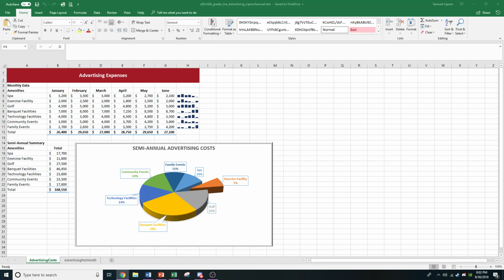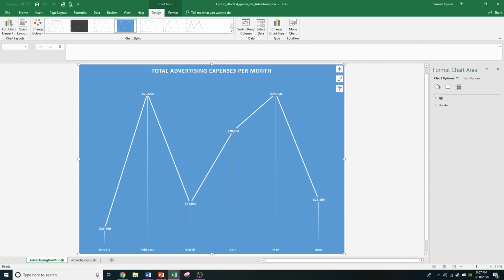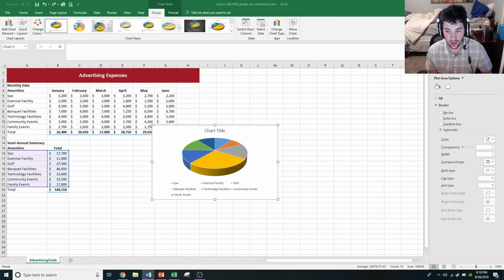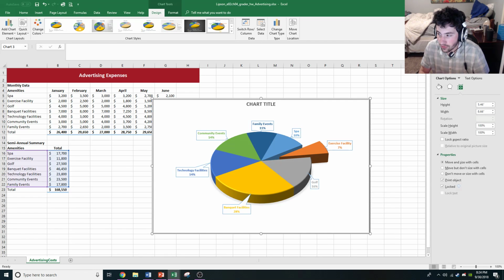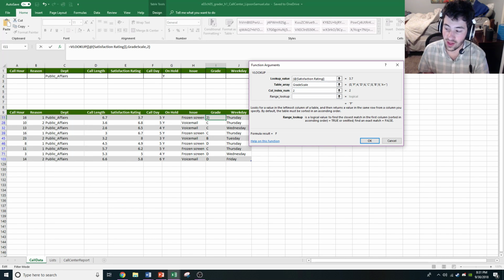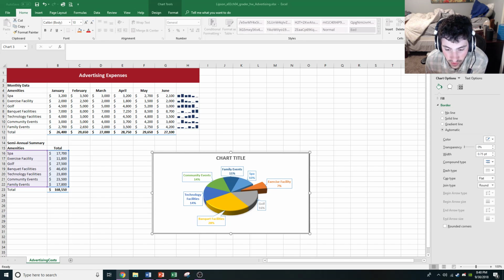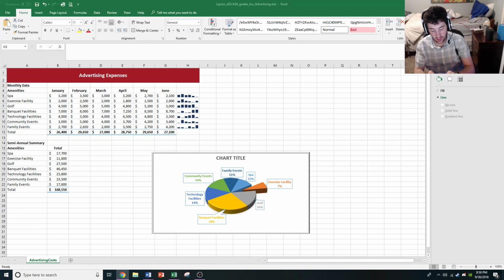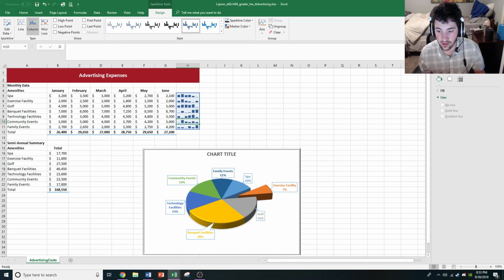Helping Peeps with Excel